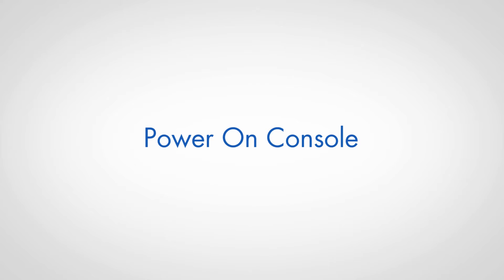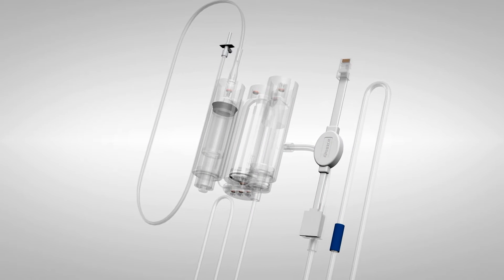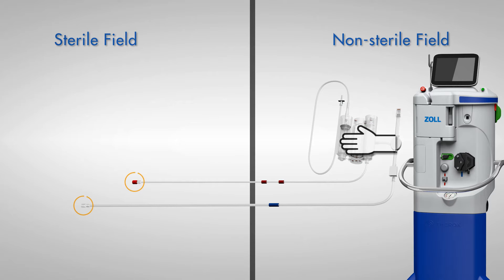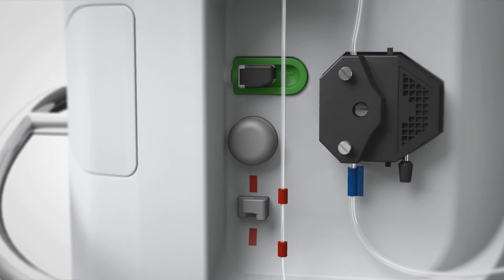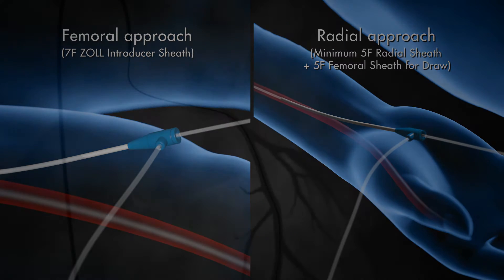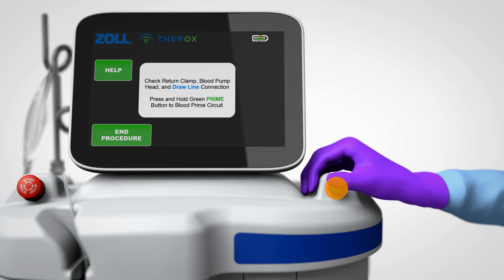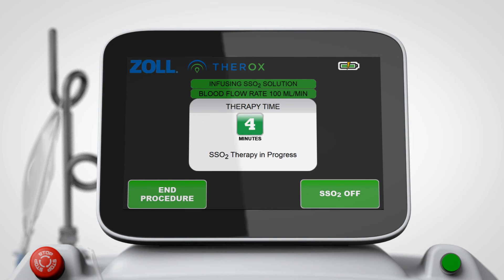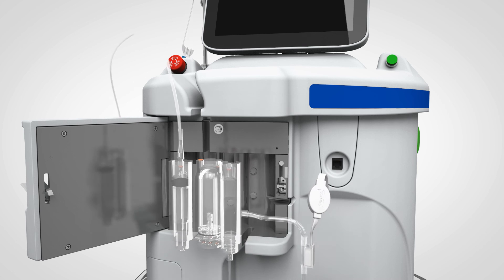SSO₂ Therapy System Setup - TherOx - English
Click the link above or below for an updated SSO₂ setup video.